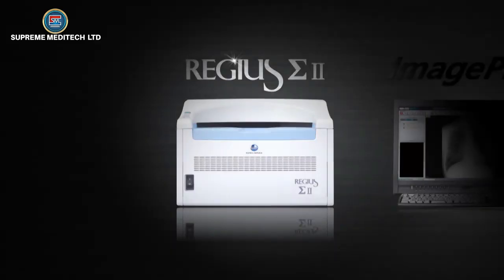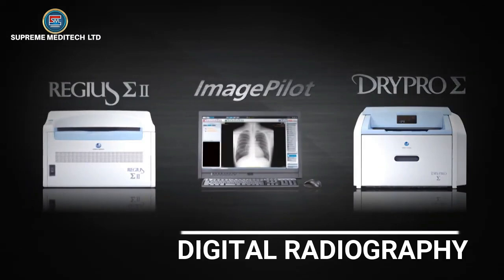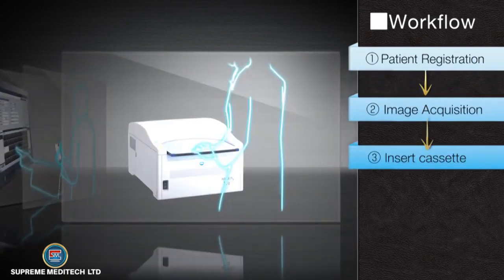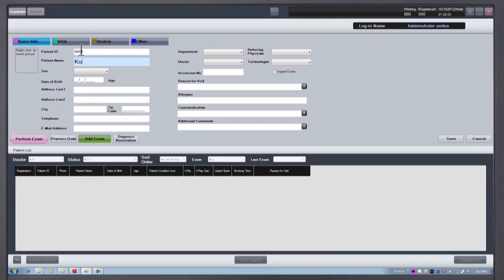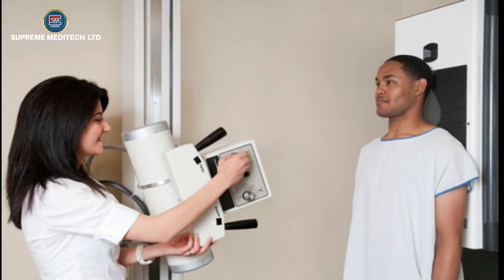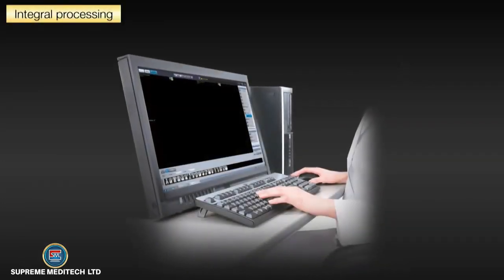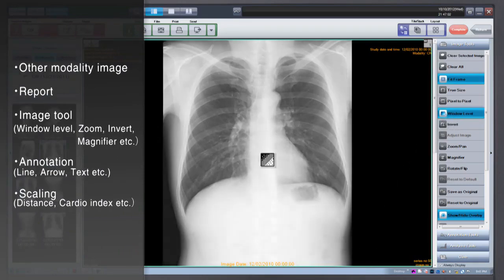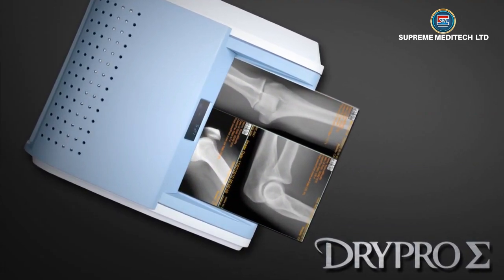IMAGE PILOT COMPUTED RADIOGRAPHY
With ImagePilot, image acquisition is simplified. There is no need to indicate the type of exposure being taken. And you don't have to struggle with exposure settings. The automated image processing produces an optimized image - every time - regardless of body part or exposure technique.

We also offer full range options of the latest medical technology in the world for the complete equipping of any health institution.